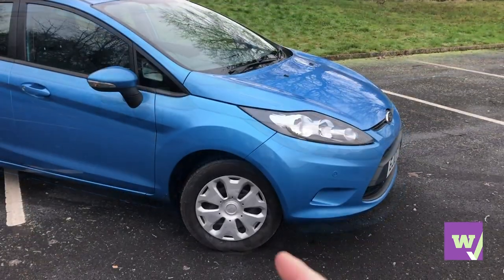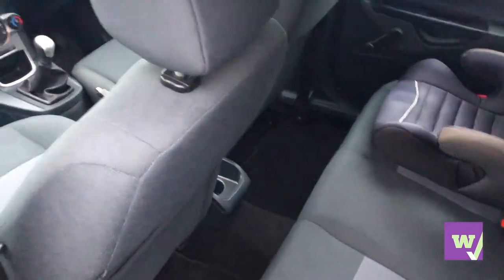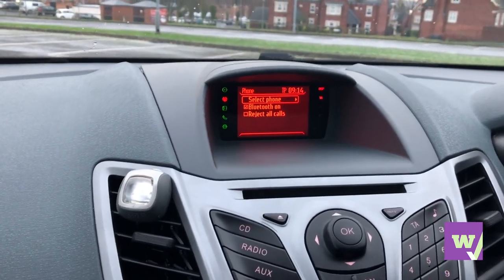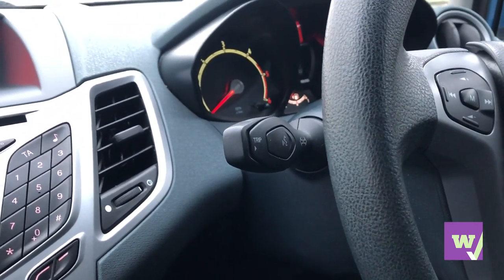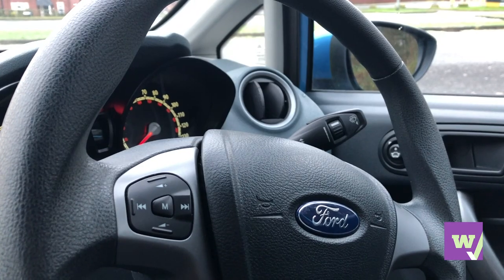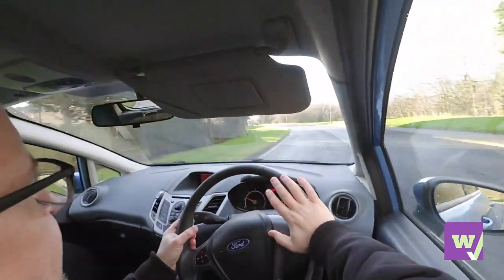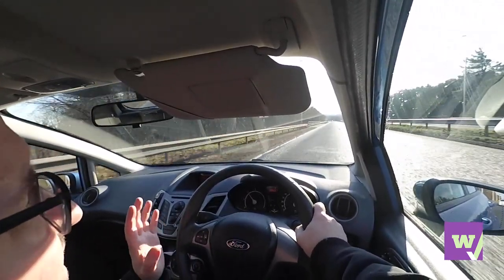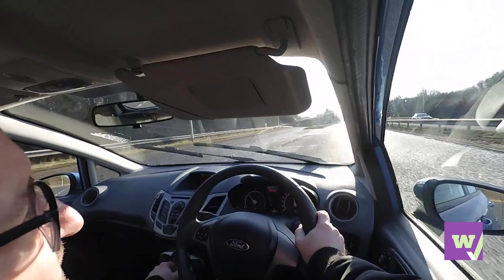2008 - 2012 FORD FIESTA MK6 - Long Term Review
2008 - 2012 FORD FIESTA MK6 - Long Term Review

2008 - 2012 FORD FIESTA 1.6TDCI ECONETIC LONG TERM REVIEW

Here is our long term, warts and all, review of the 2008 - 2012 MK6 Ford Fiesta.  The model featured on the video is the 2010 Plate Ford Fiesta 1.6 TDCi Econetic 5dr version which benefits from its £0 road fund licence status.

In this video, we feature the inside of the Ford Fiesta and go through its features and then take the car on the road for a test drive to say how we have found the car and what it was like to own over 3 years.  This includes how it feels to drive, any issues we've had and its reliability.

If you have any questions then please drop them in the comments section below and we hope that you enjoy the review with more to come soon.

We have also reviewed a few other cars that you might be interested in:

Main Camera
Action Camera

DEALERS OR MANUFACTURERS - WE NEED YOU!!
If you are a manufacturer or dealer who would like for us to review your cars on the channel then please do not hesitate to get in touch with us at the following email address